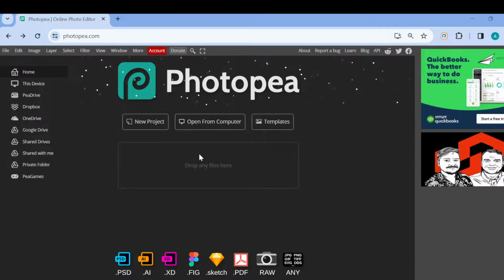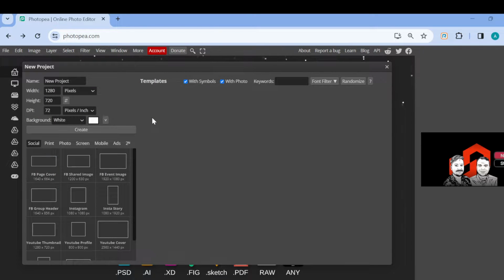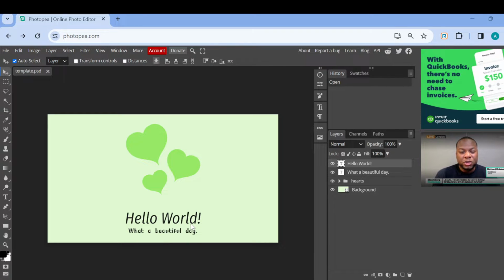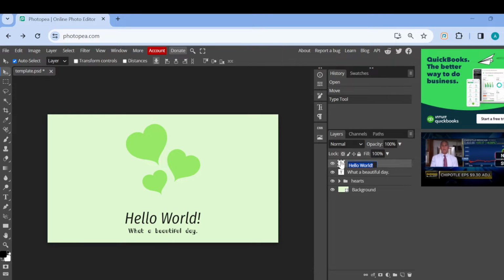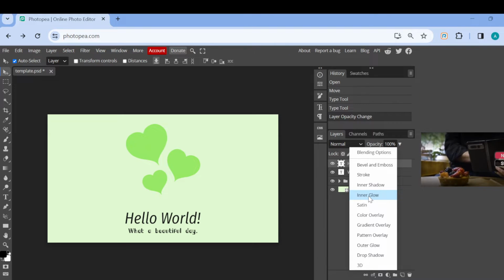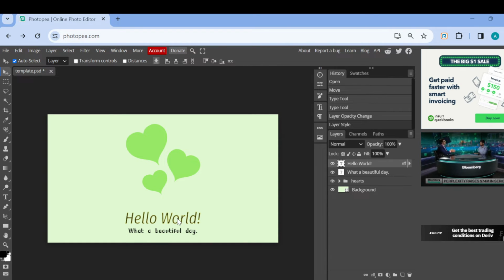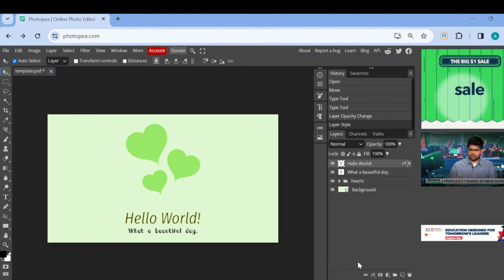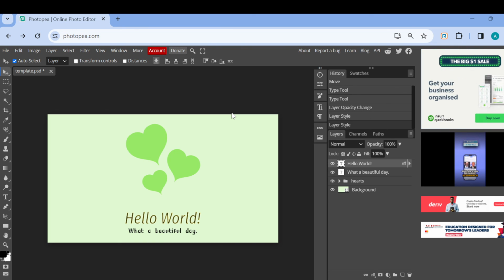How To Add Inner Or Outer Glow In Photopea (Quick Tutorial)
Today we talk about How To Add Inner Or Outer Glow In Photopea, so stay until the end of the video to see the full explanation.